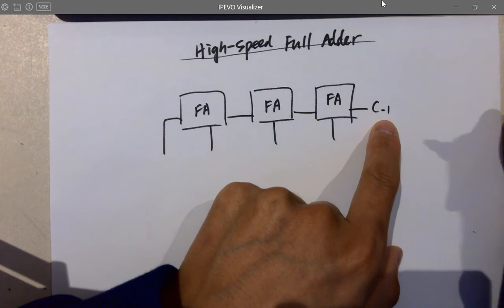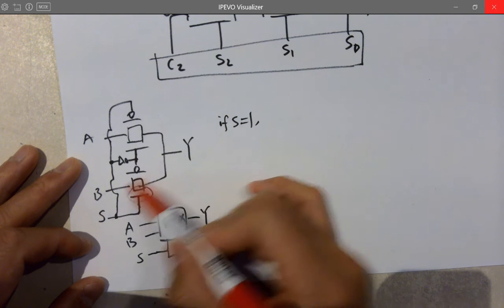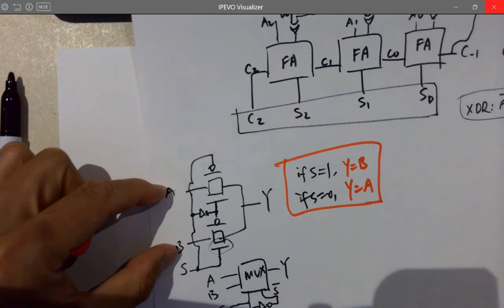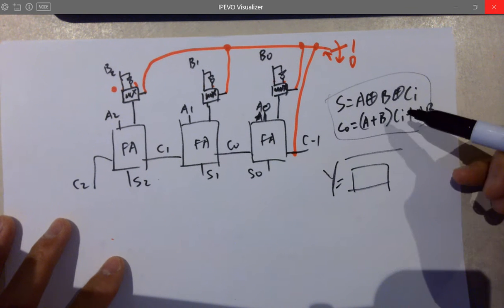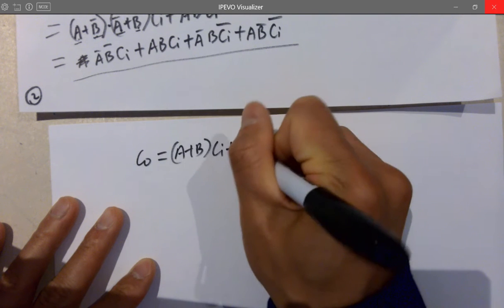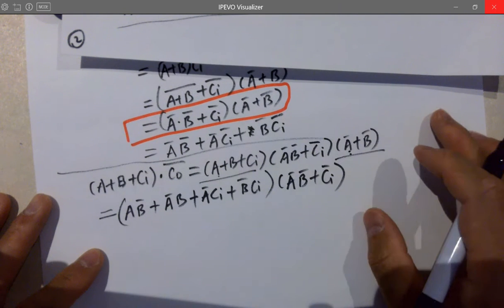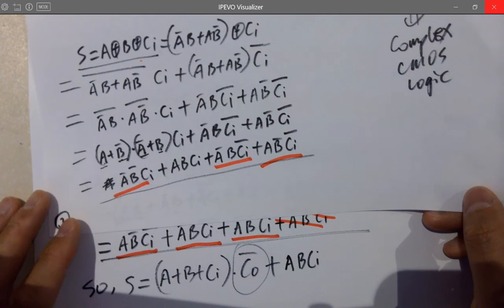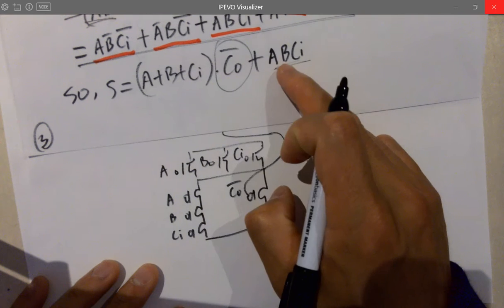ENGR338 Digital Electronics - Lecture 14 A High Speed Full Adder II